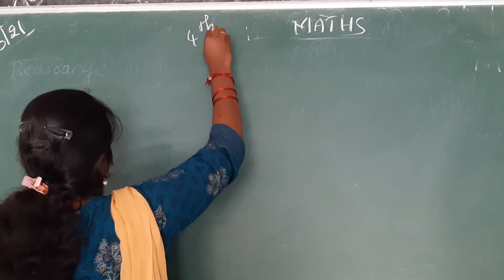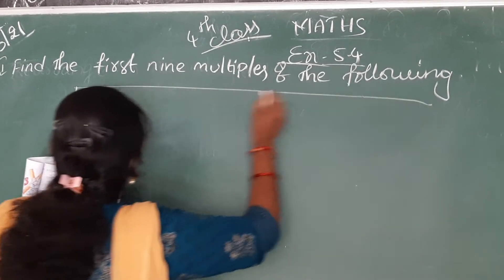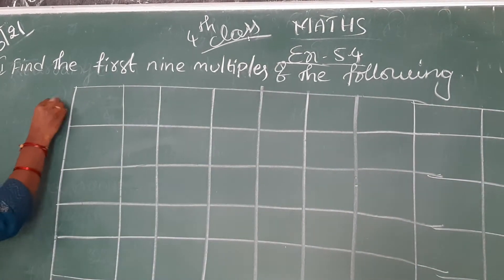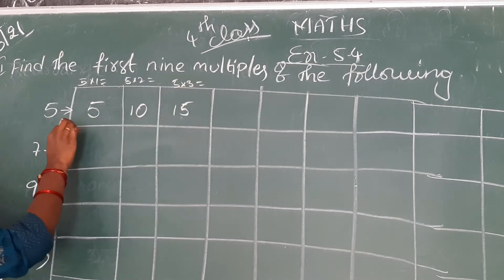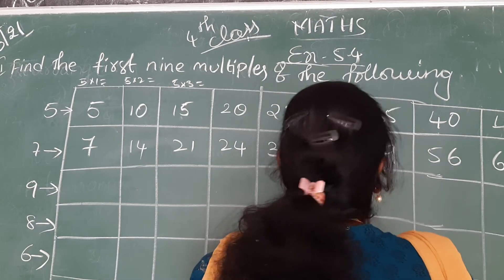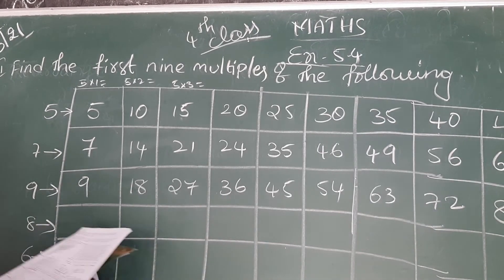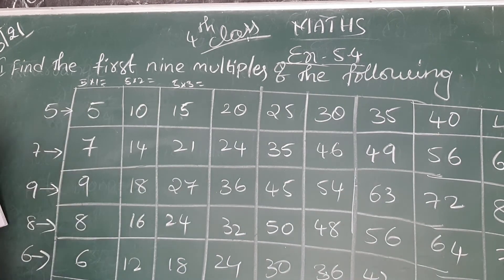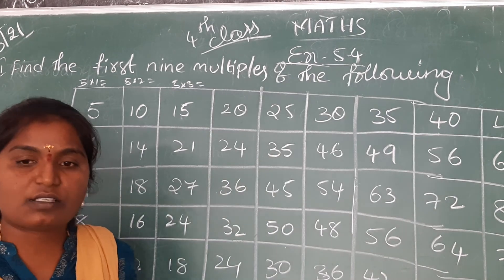4th class Maths chapter-5 exercise-5.4 bit-1 explanation.